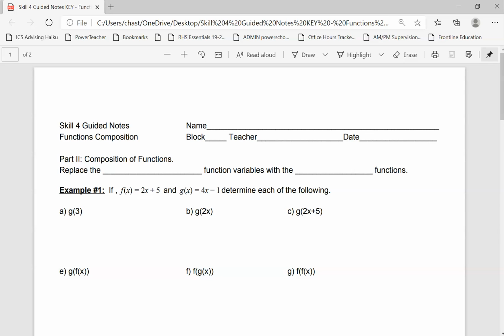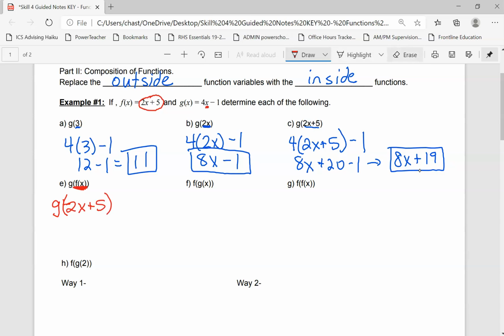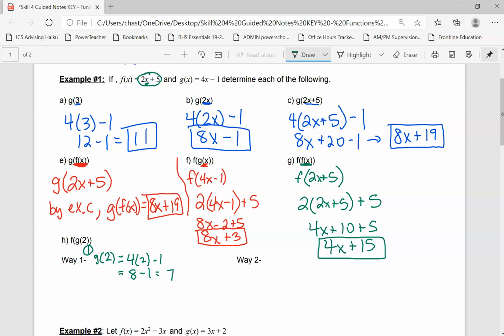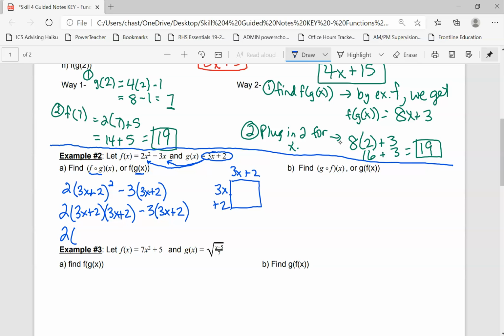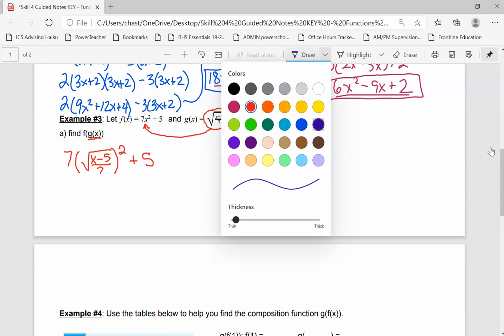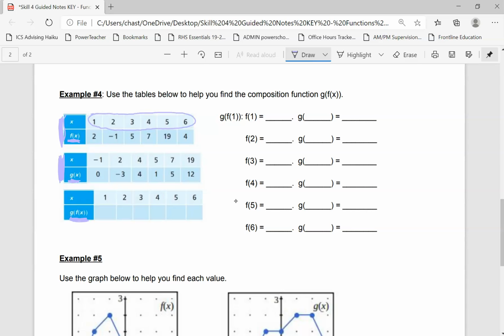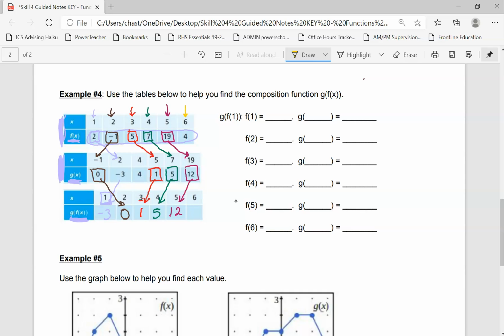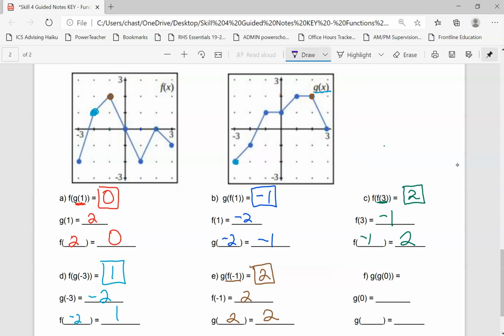Skill 4 Compositions